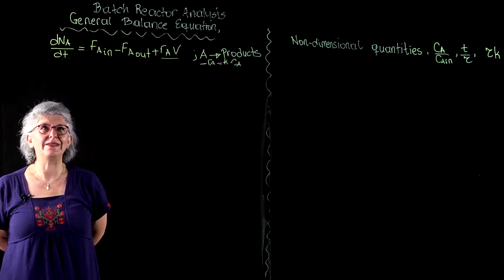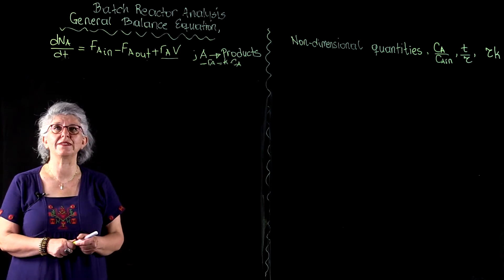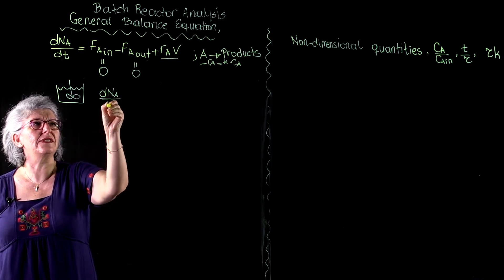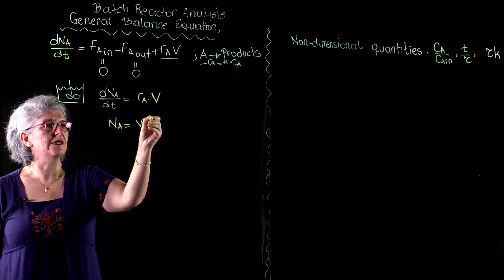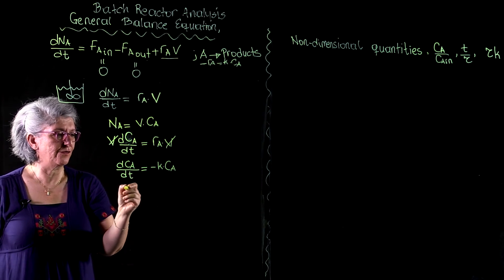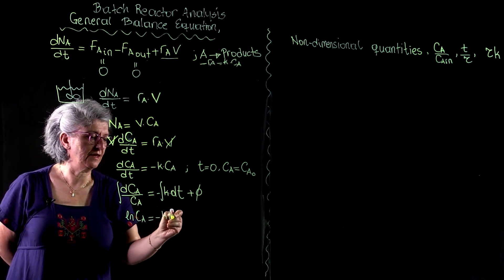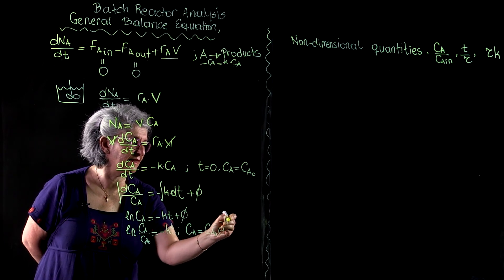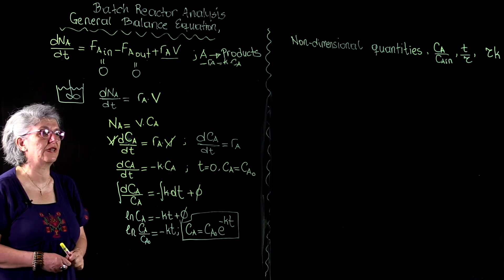2.3 - Solving the Equations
2.3 - Solving the Equations